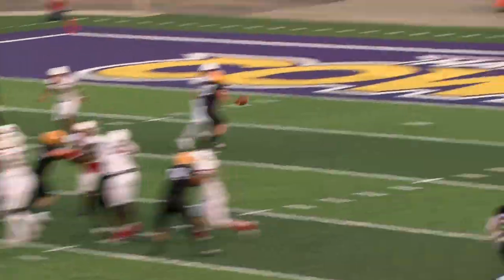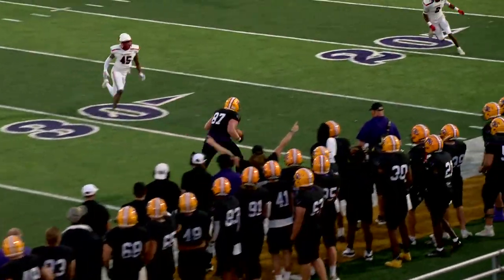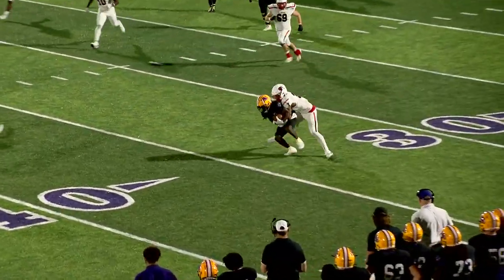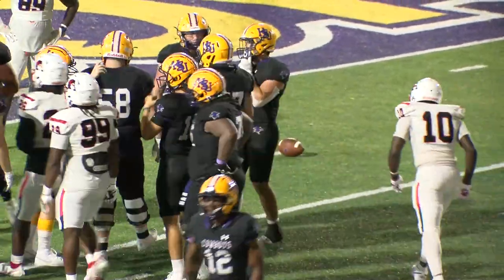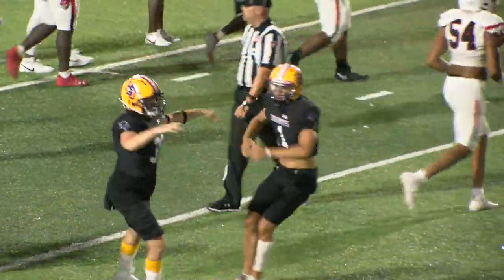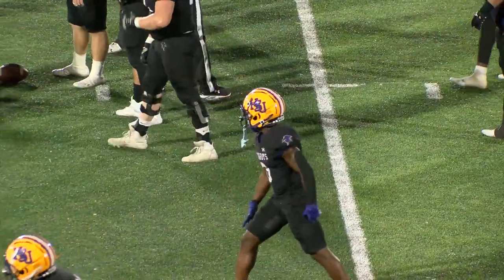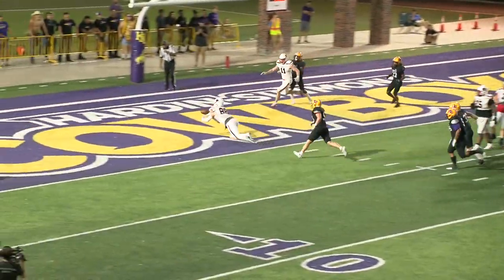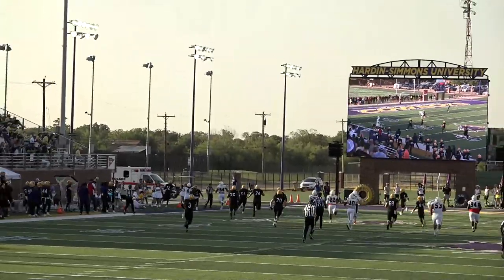HSU vs. Albright Video Highlights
HSU beat Albright 47-3 in the season opener.